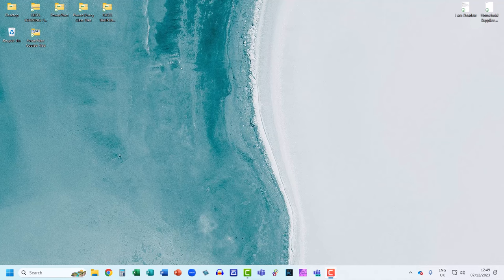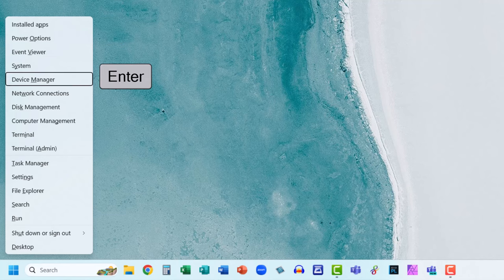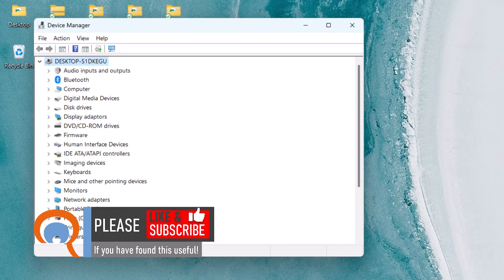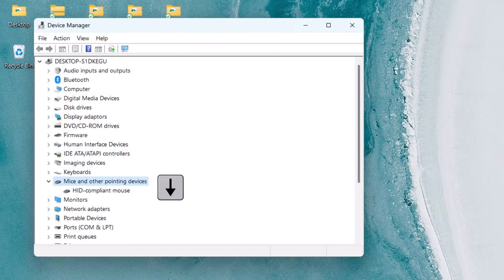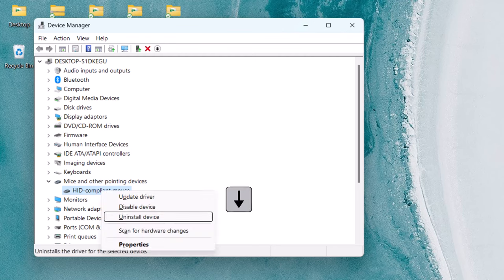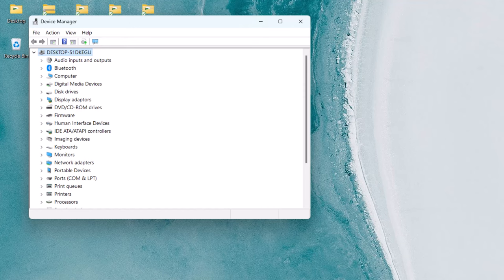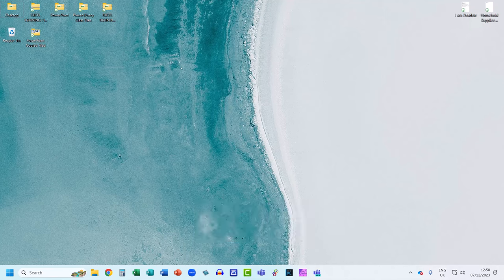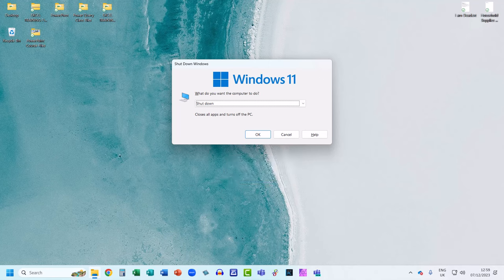My Mouse Cursor / Pointer Disappeared in Windows 10 or 11 | Shortcut Keys to Reinstate Mouse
In this Microsoft Windows video tutorial, I demonstrate how to reinstate your mouse / cursor pointer when it has disappeared.  The tutorial uses a series of shortcut keys that will enable you to uninstall your mouse driver and then shut down your PC.  On re-start, Windows will automatically install a new driver and your mouse pointer should reappear.